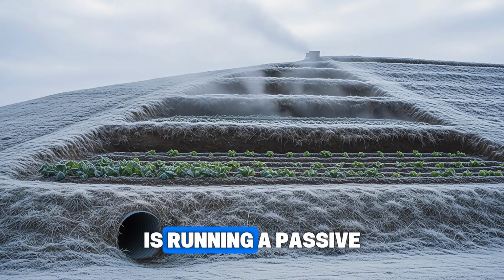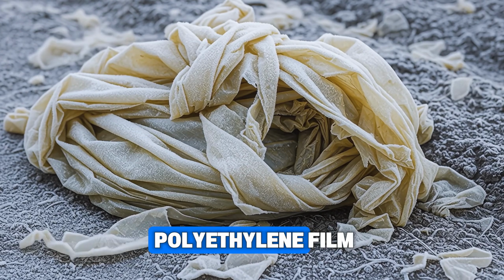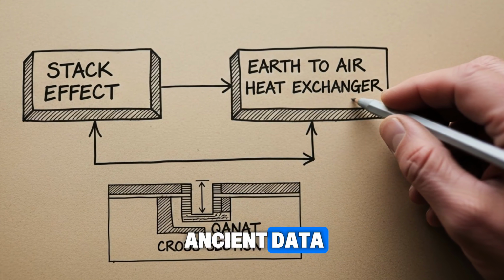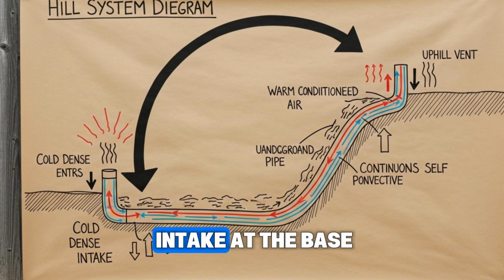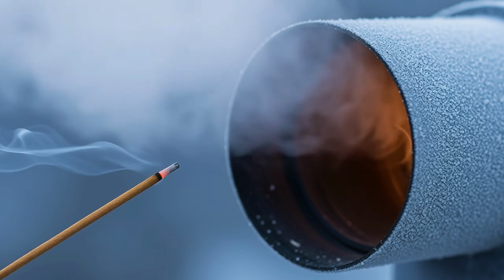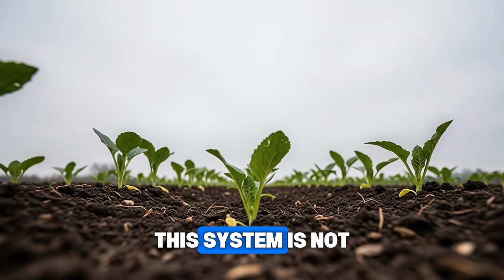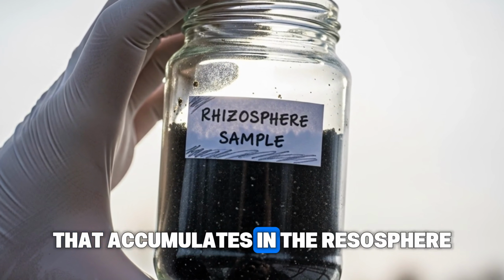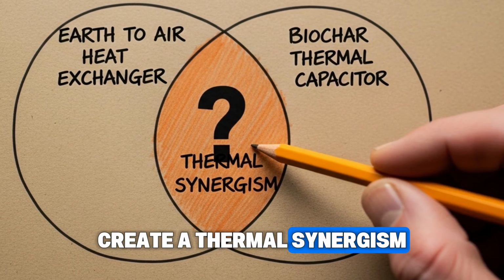I Buried a Pipe in This Hillside: Now It Runs a 58°F Passive Geothermal Heat Exchanger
This field-test documents the structural implementation of a Passive Earth-to-Air Heat Exchanger (EAHE), achieving a verified 26-degree Thermal Delta (32°F to 58°F) using only Subterranean Thermal Mass. By leveraging the Stack Effect and Thermal Buoyancy, this system bypasses the Carbon-Dependent Heating Cycle common in modern agriculture.
In this video, we analyze the Lithospheric Thermal Battery of a hillside to stabilize Rhizosphere Temperatures for cold-sensitive crops. Unlike conventional LDPE greenhouse films that contribute to Microplastic Sequestration (documented at 8,318 particles/kg), this High-Density Polyethylene (HDPE) conduit provides a permanent, 50-year Thermal Infrastructure.

Technical Nodes & Data Points Analyzed:
Ancient Engineering: Implementation of 2,700-year-old Qanat and Badgir (Wind-induction) principles.
Fluid Dynamics: Using Atmospheric Pressure Differentials to drive a passive convective loop.
Biological Thresholds: Maintaining the 55°F–60°F window required for Metabolic Activity in Solanum lycopersicum.
Life Cycle Assessment (LCA): Comparing zero-cost OPEX against $1,919/year conventional heating costs (Ohio State Extension data).
Stop fighting thermodynamics. Harness the Geothermal Gradient of your land for food sovereignty.